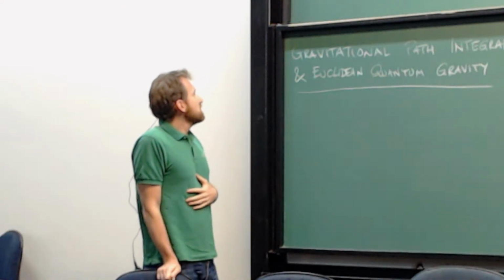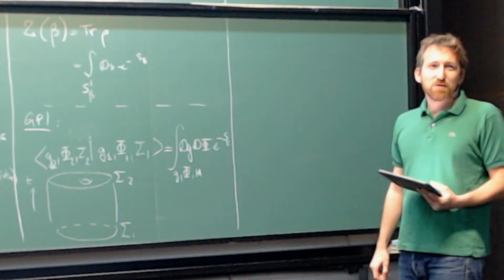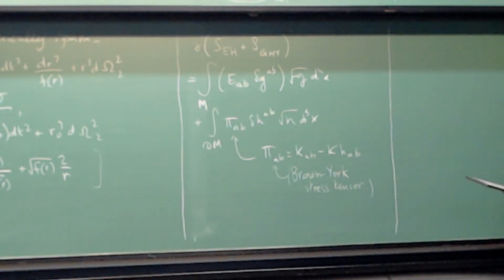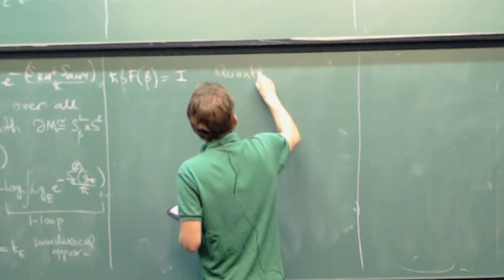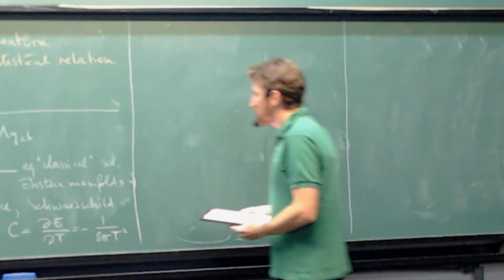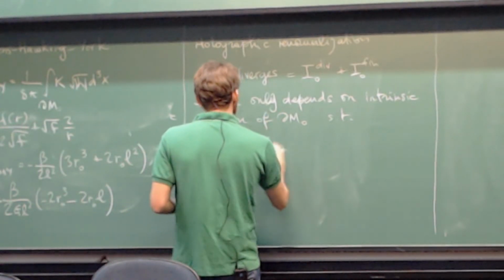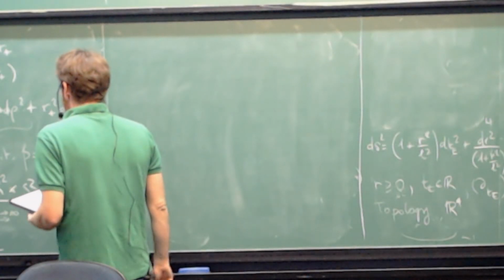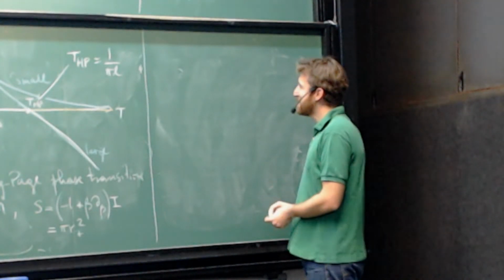Introduction to black hole Thermodynamics - class 3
Prof. Pietro Benetti Genolini (Université de Genève)

This course provides a concise and biased introduction to black hole thermodynamics. It covers the laws of black hole mechanics, Hawking radiation, Euclidean quantum gravity methods, and AdS black holes.